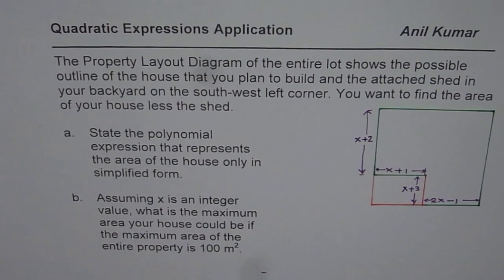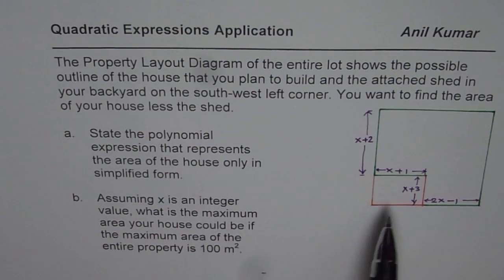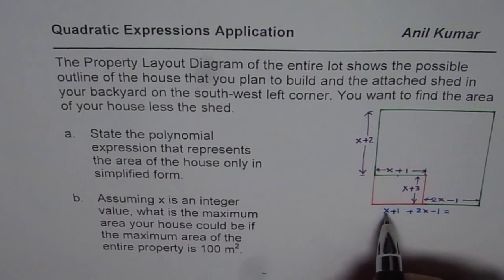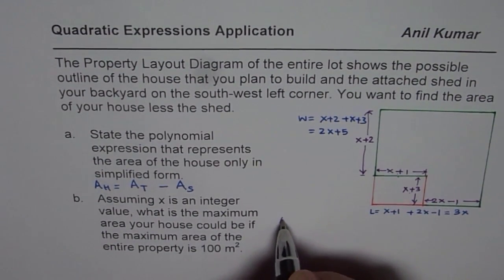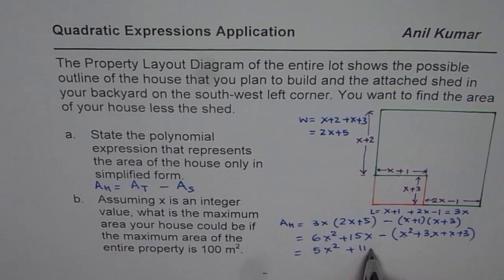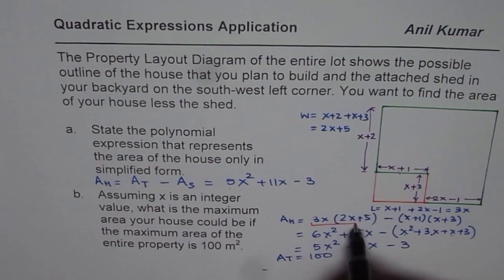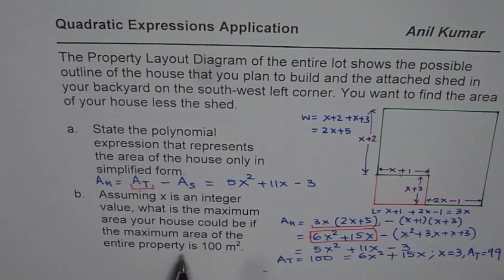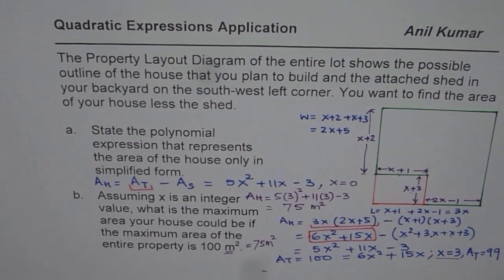How to Find Expression For Maximum Area of House Quadratic Expressions Test